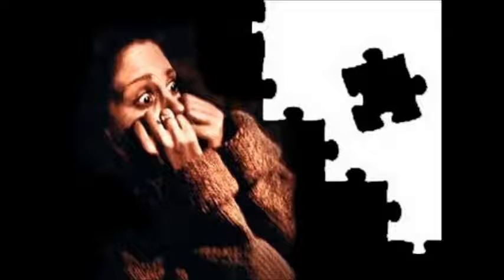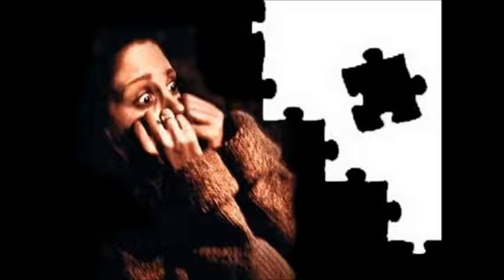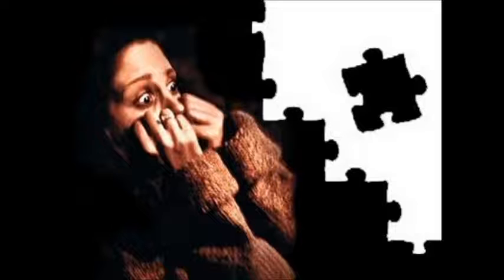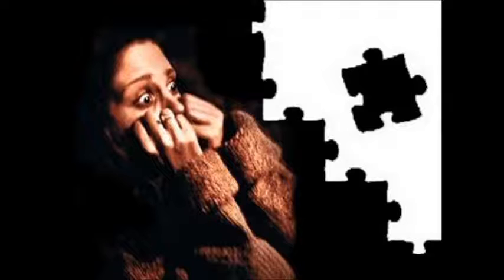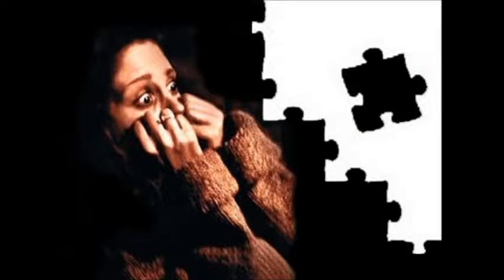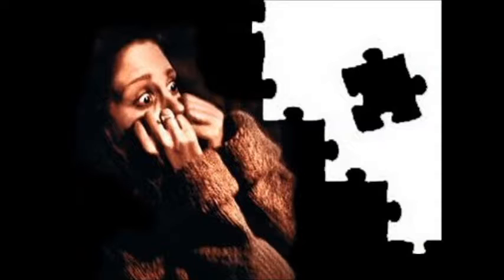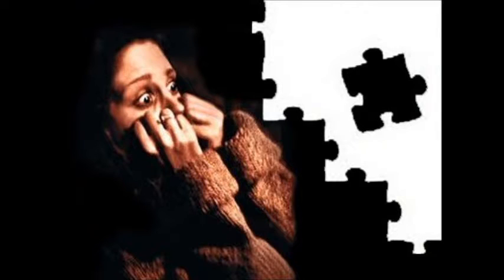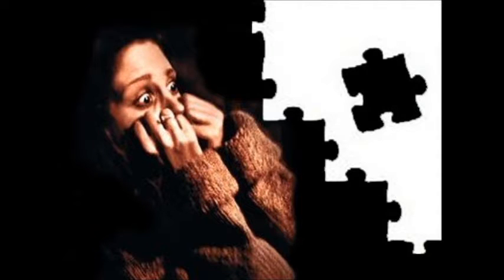The Jigsaw Puzzle by JB Stamper